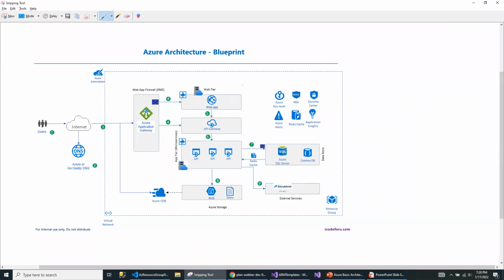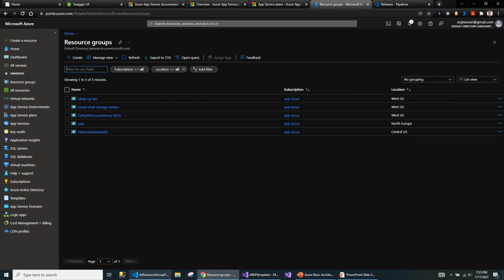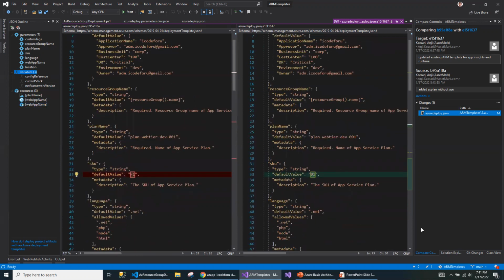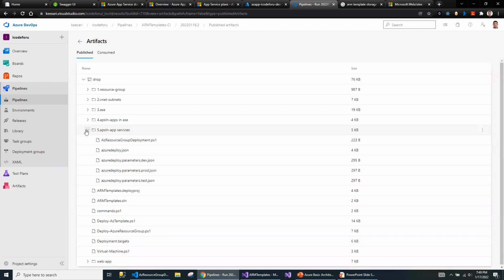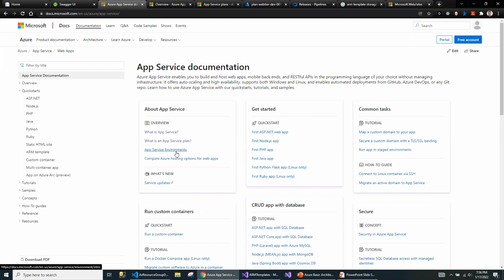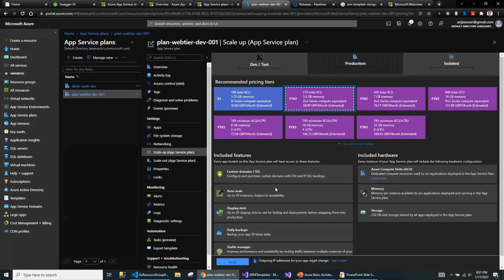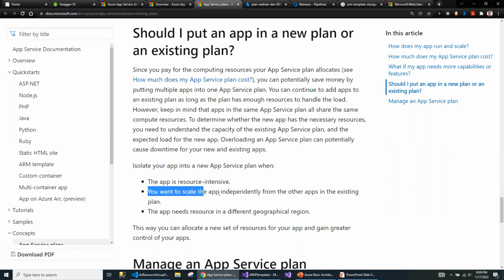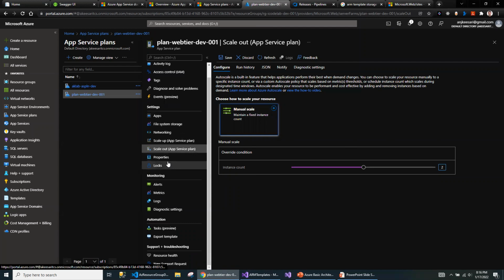Chapter-13.2: Create Azure AppService Plan & App Services - in Depth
This is another chapter in the “Azure Reference Architecture” Step by Step Guide, in this chapter we will discuss on following topics:

Create Azure AppService Plan In Depth details
Create Azure App Services for website and APIs